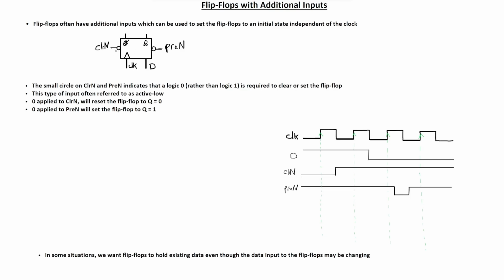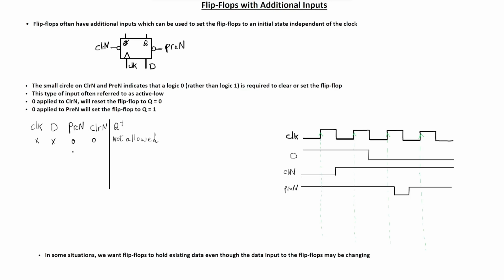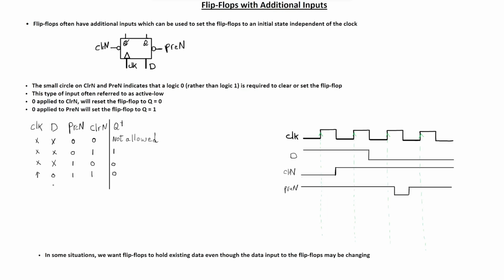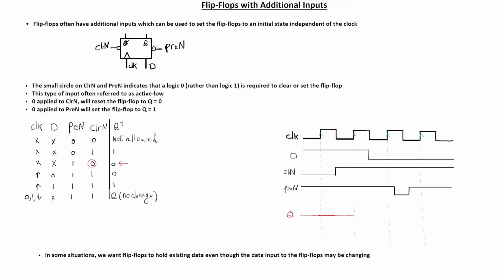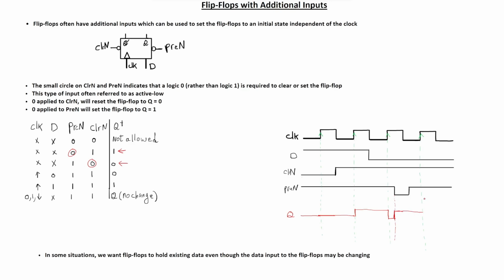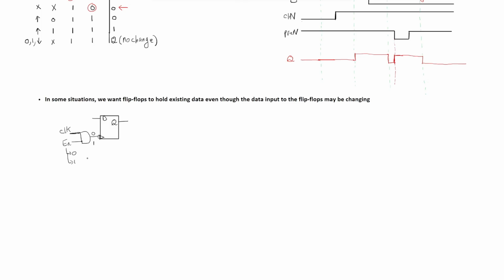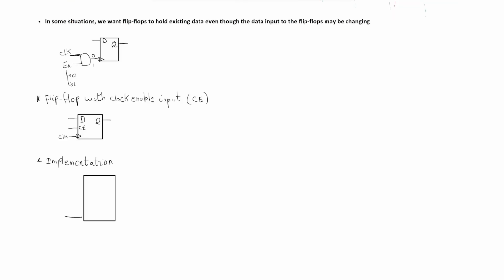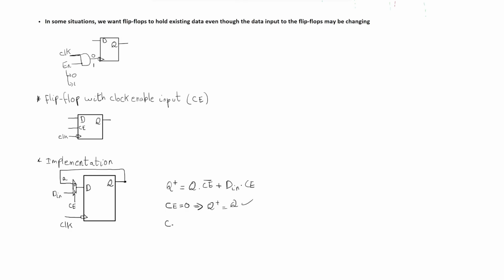Flip-Flops with Additional Inputs | Preset, Clear, Clock Enable Explained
In this video, I explain additional inputs in D flip-flops, focusing on Preset (PreN) and Clear (ClrN) and how they affect the next state Q⁺.

We analyze the D flip-flop symbol, summarize behavior using an operation table, and walk through a timing diagram showing how PreN and ClrN override the clock.

In the second part, I explain Clock Enable (CE), why clock gating is problematic, and how to implement CE using a 2×1 multiplexer.

⏱ Chapters below for quick navigation
00:00 Introduction
00:20 D Flip-Flop with Preset & Clear Symbol
01:05 Preset & Clear Operation Table
03:22 Timing Diagram Example
05:35 Why We Need Clock Enable
05:50 Clock Gating Using AND Gate
06:22 Problems with Clock Gating
06:56 Flip-Flop with Clock Enable (CE)
07:26 Implementing Clock Enable Using 2×1 MUX